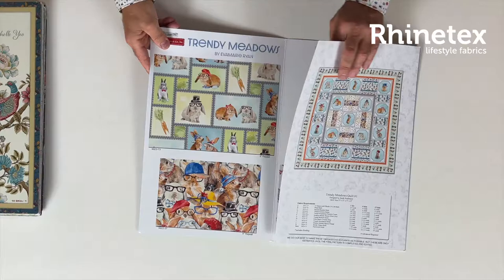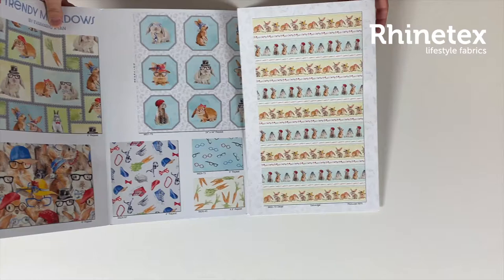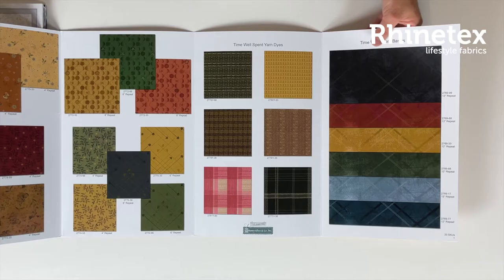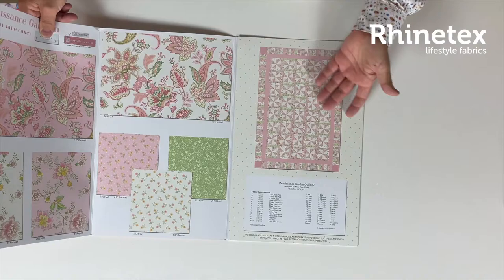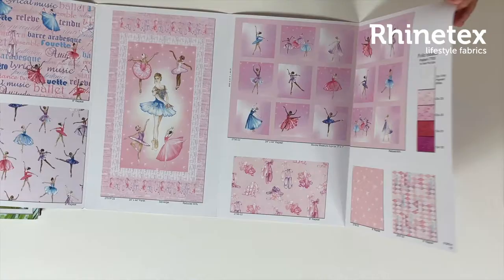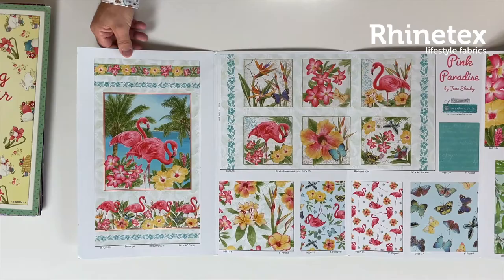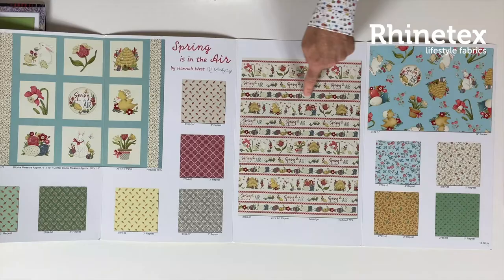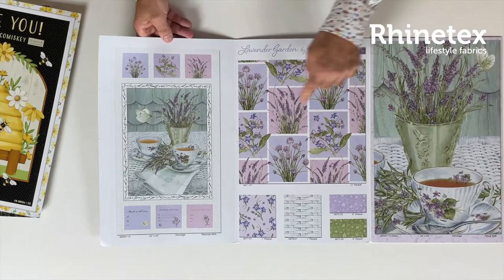Henry Glass - May 2021 Release (UK)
Henry Glass - May 2021 Release (UK) with Rob